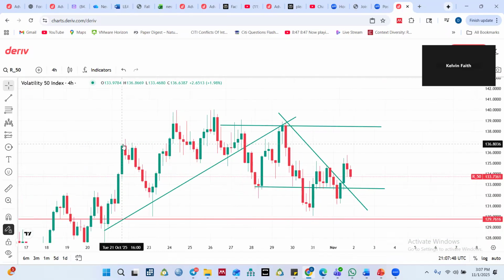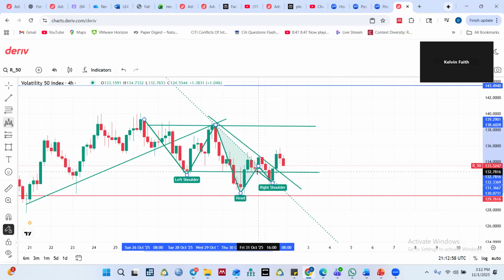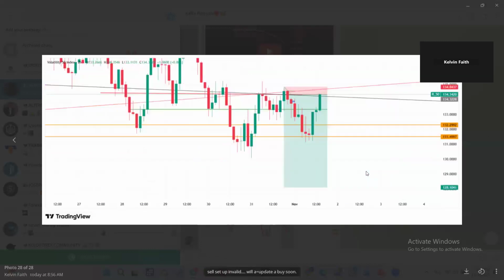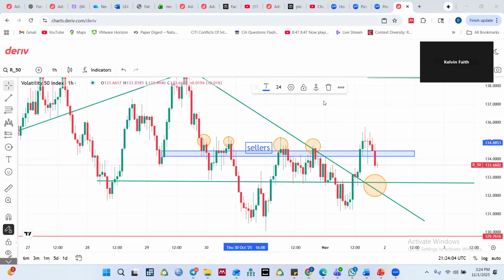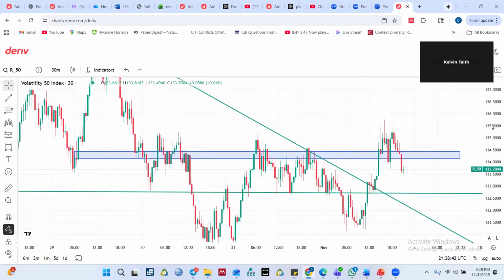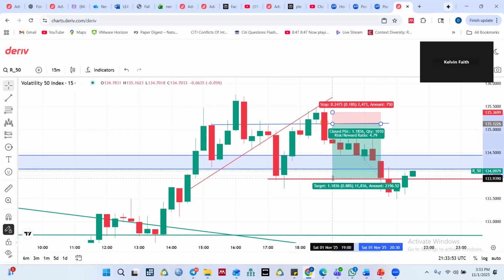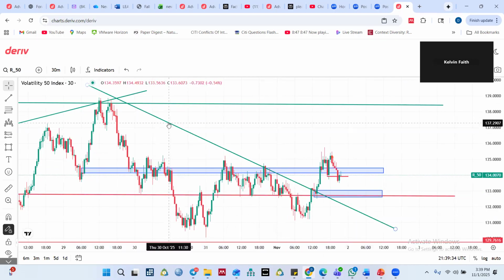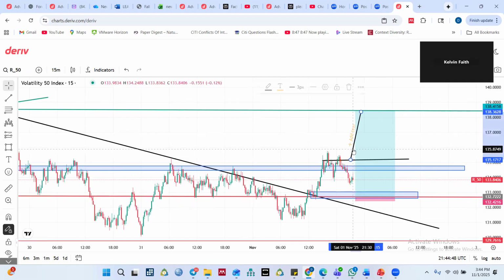Exclusive Market Fellowship 12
This is for learning purposes only . Live analysis of 50 index.